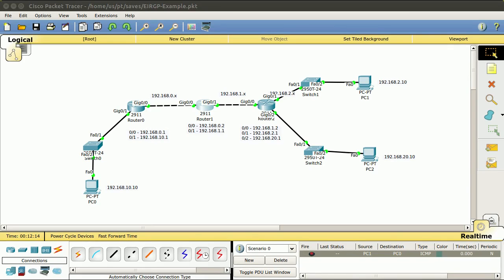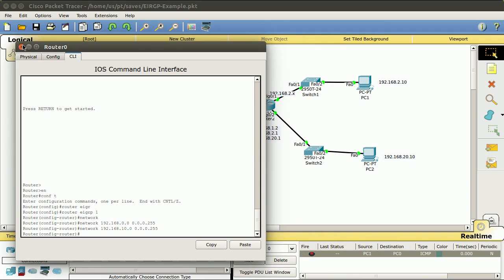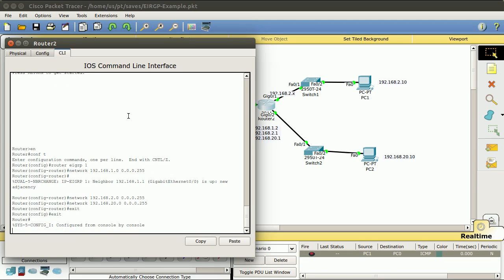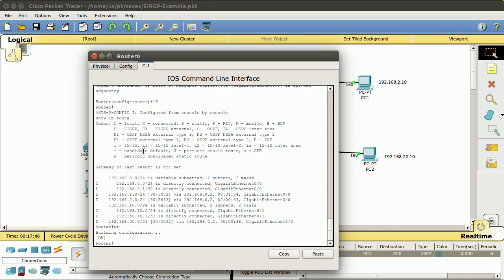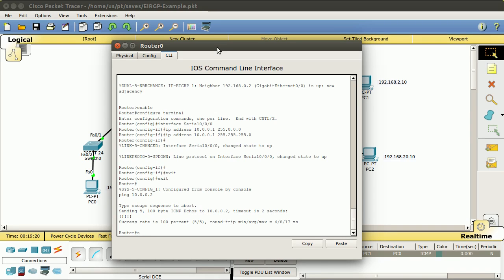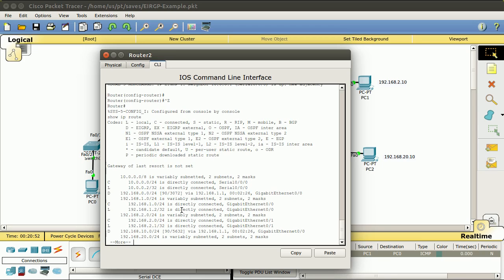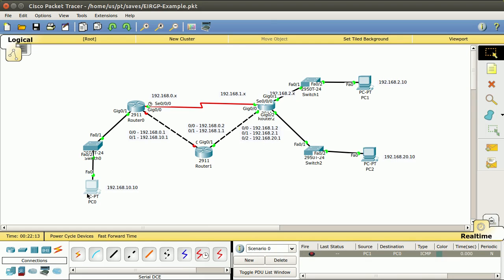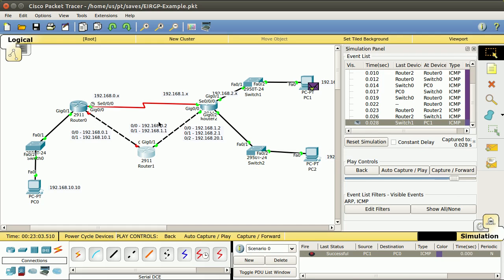PT - EIGRP Basics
Introduction to EIRGP in Packet Tracer for CyberPatriot students.